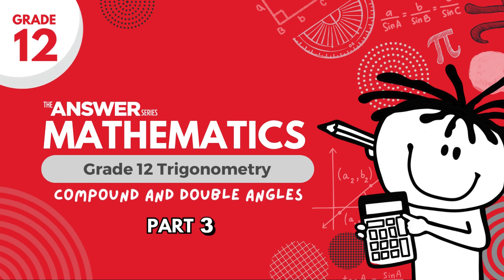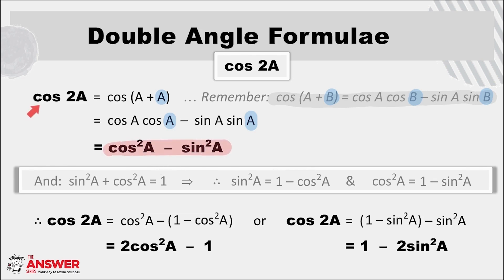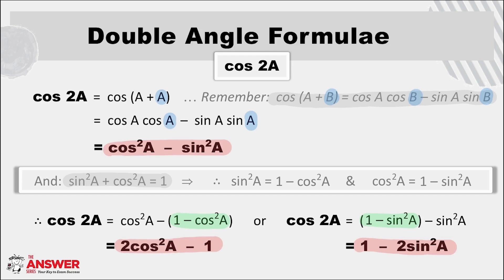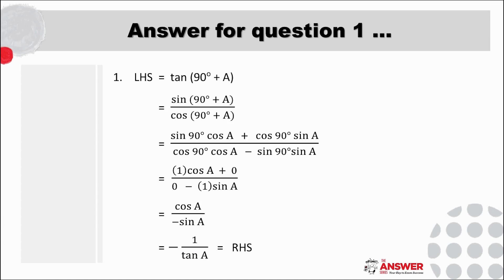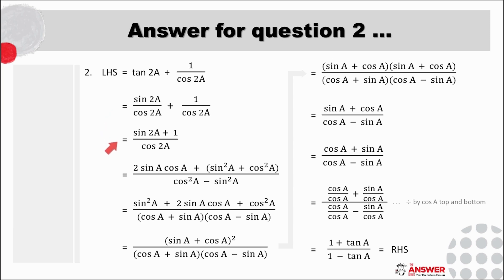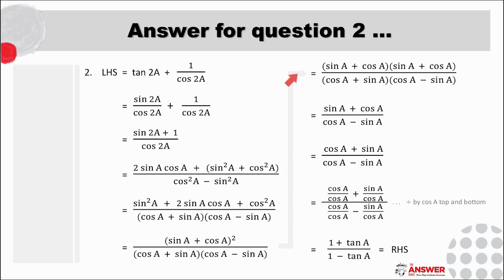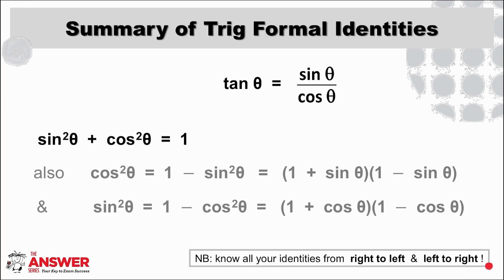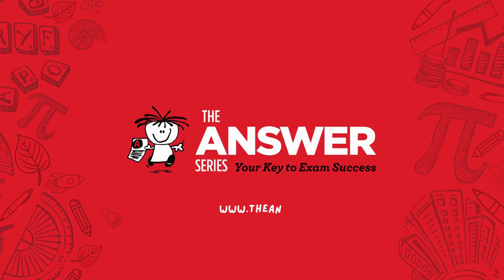GR 12 MATHS TRIG - Theory Revision (PART 3) #9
This video introduces the concept and theory of double angles into Trig as well as the application of compound and double angles.

• Theory on page iv
• Page 23: Exercise #2